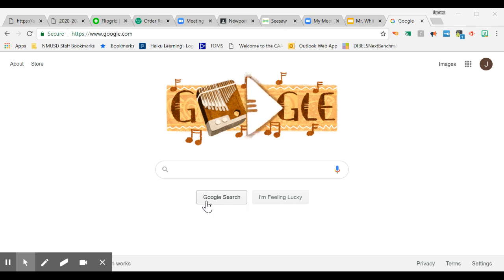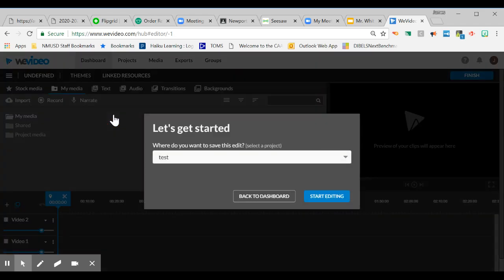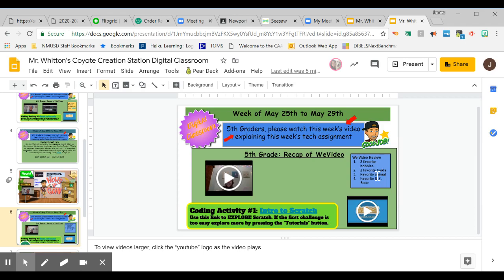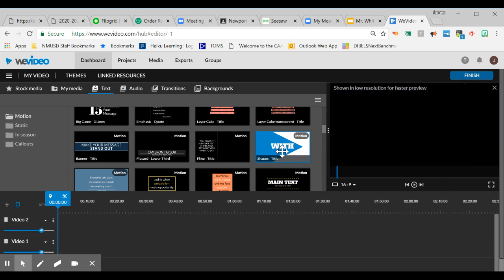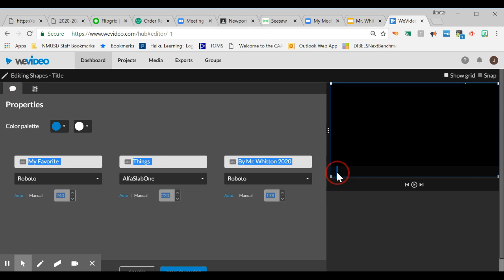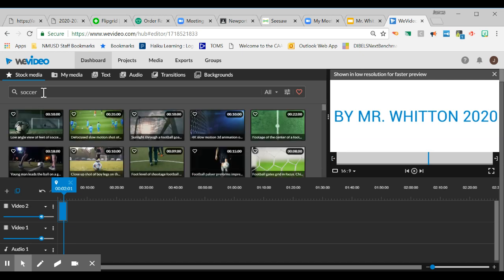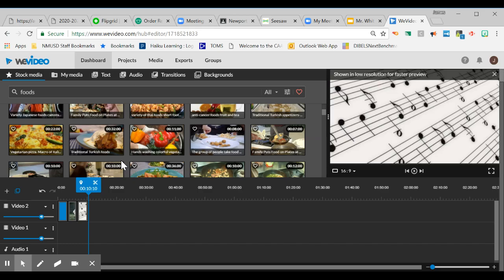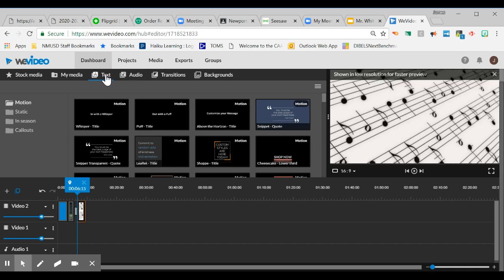We Video Recap 5th Grade NCE 2020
5th Grade NCE We Video Reacap